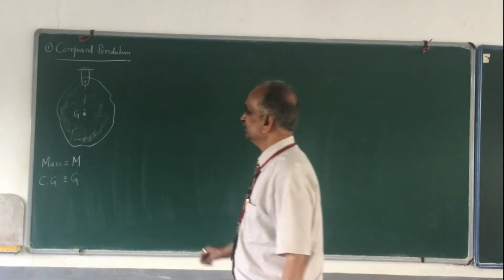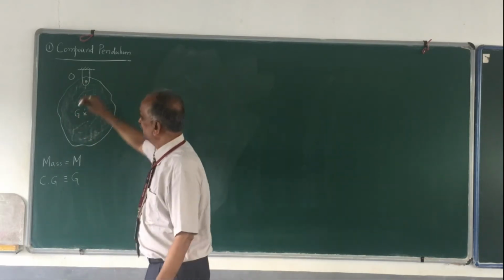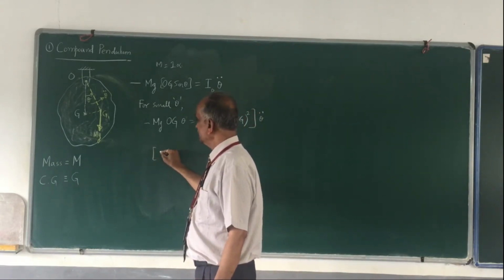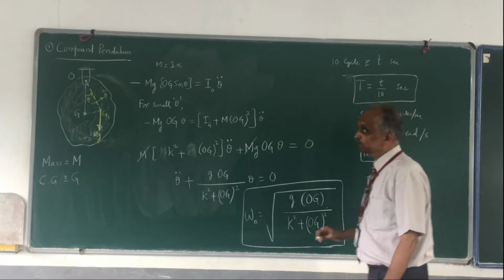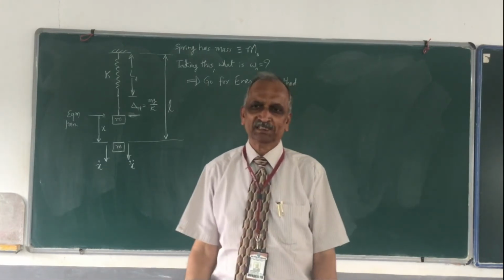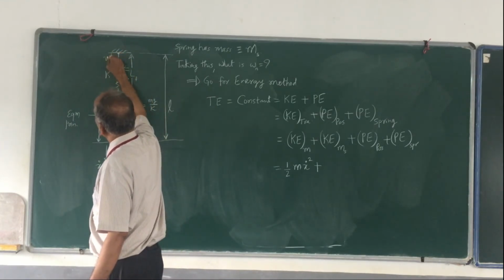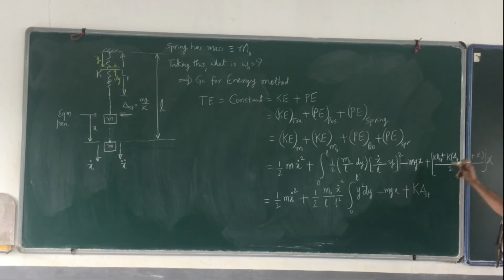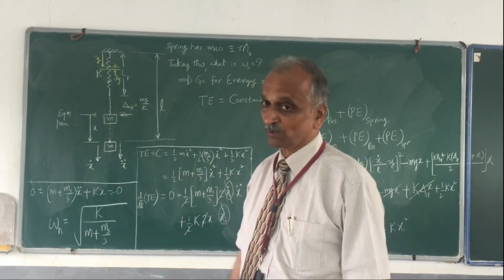DOM : Natural Frequency of Spring Mass system (Considering the Mass of the Spring)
Natural Frequency of Spring Mass system (Considering the Mass of the Spring)